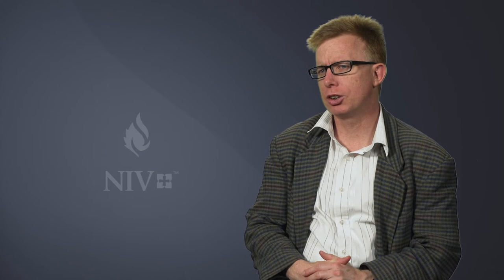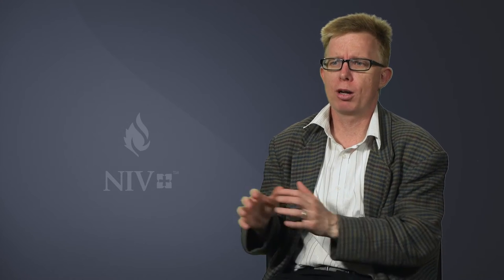NIV Faithlife Study Bible Q&A with Michael Bird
NIV Faithlife Study Bible contributor Michael Bird answers questions about this study Bible.
1. What are some parts of the Bible we often skip over? [0:07]
2. What are some ways we can learn from Christian traditions that differ from ours? [1:27]
3. How can studying multiple points of view help our Bible study? [3:24]
4. How can charts and people diagrams help us understand the Bible better? [5:21]